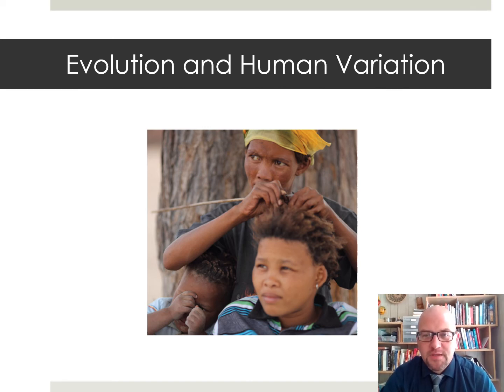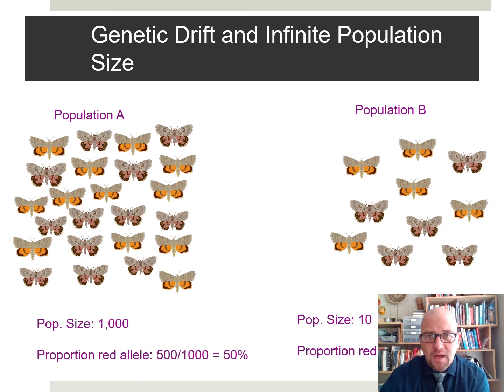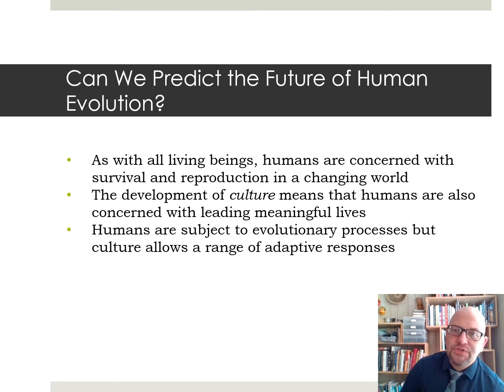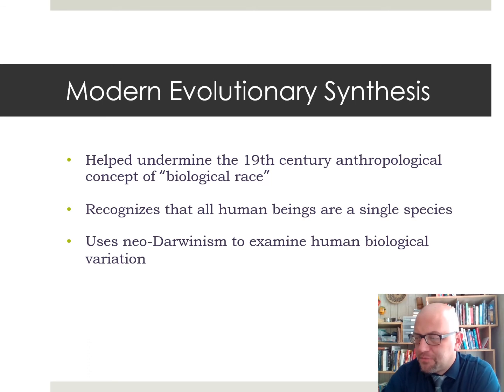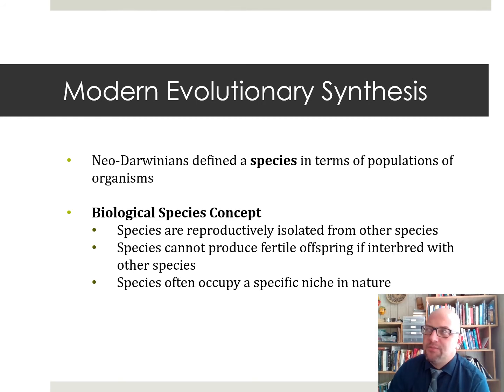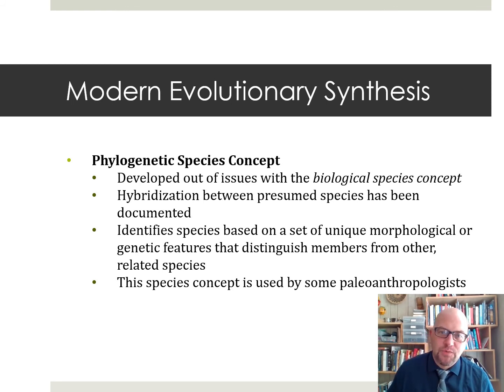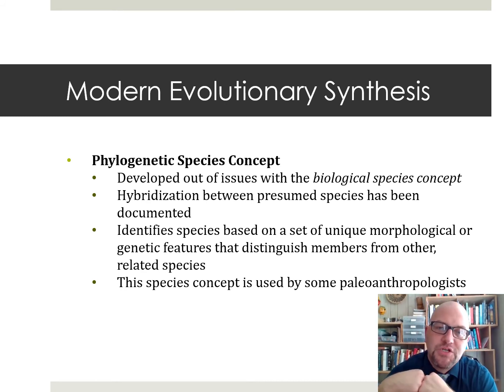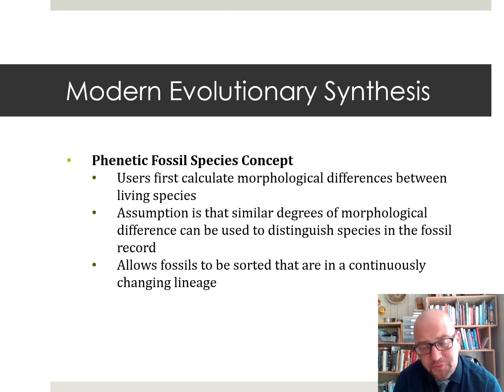Bio part 2